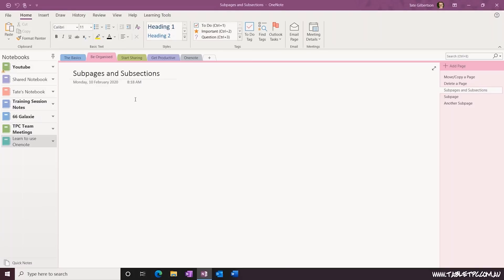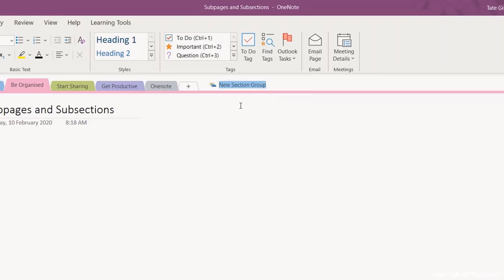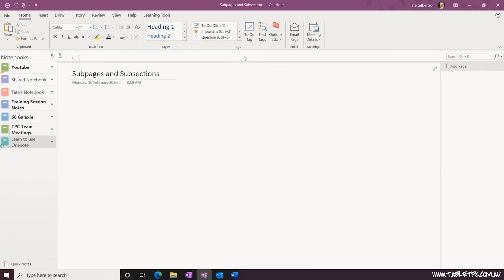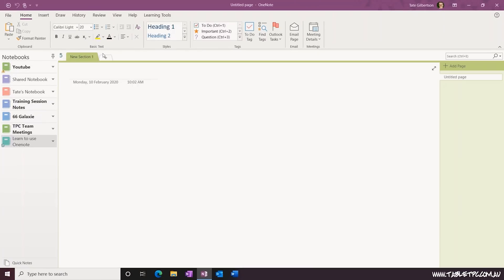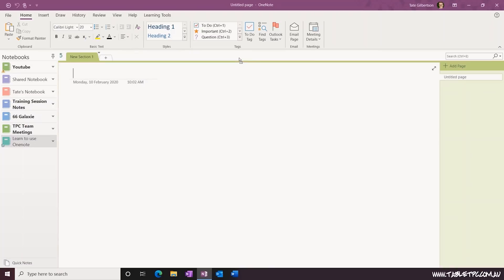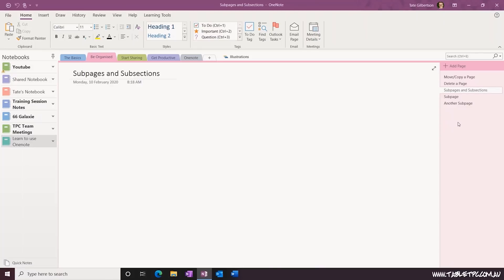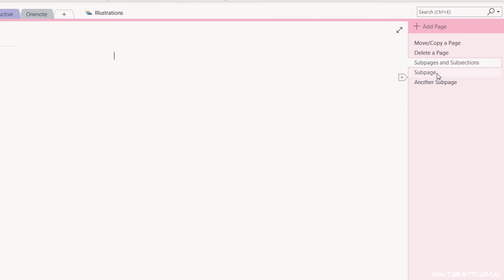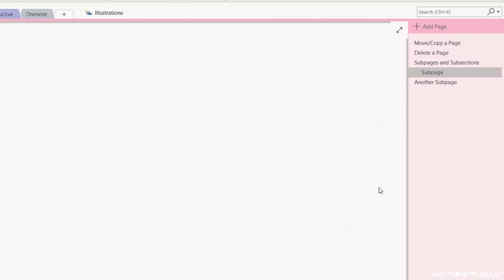How to Make Sub-Pages and Section Groups in OneNote Desktop